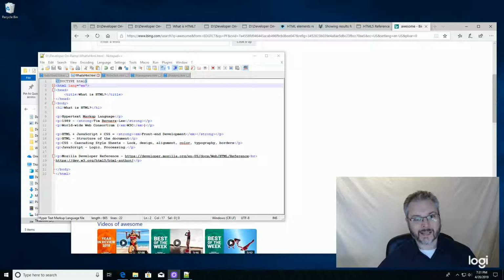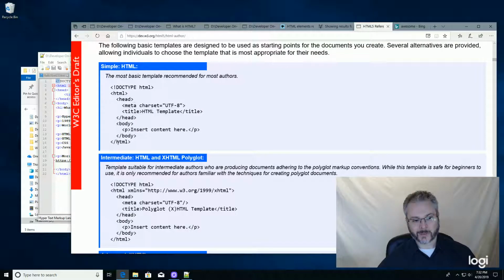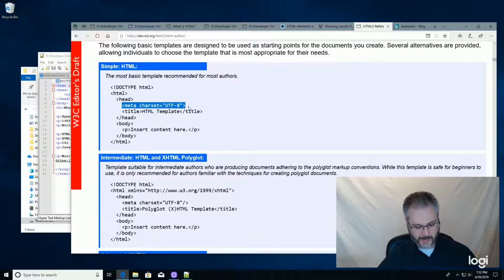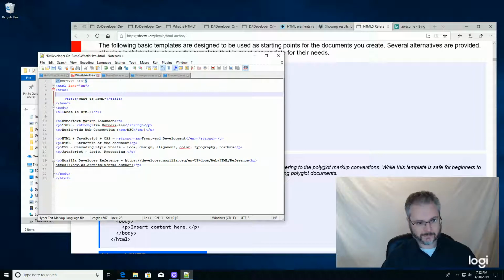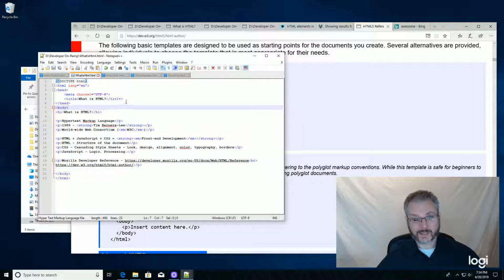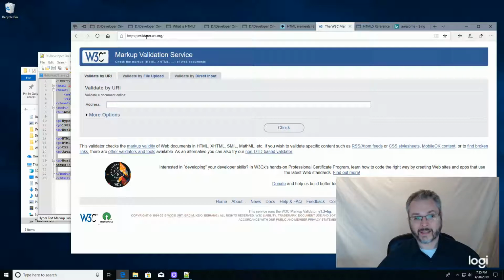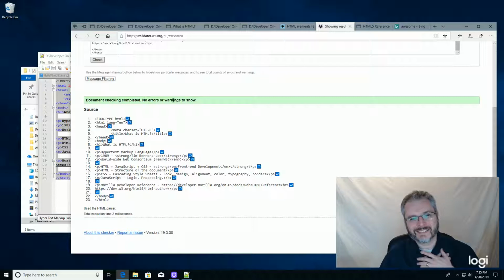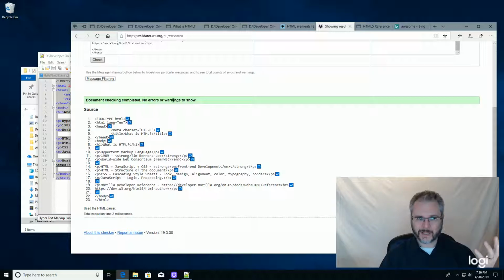15) Introduction to HTML - meta tag and charset attribute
Learn how to tell the browser whether the text is ANSI/ASCII or Unicode. Required for valid HTML. The15th video in the Introduction to HTML course from Developer On-Ramp with instructor Clay McKinney.